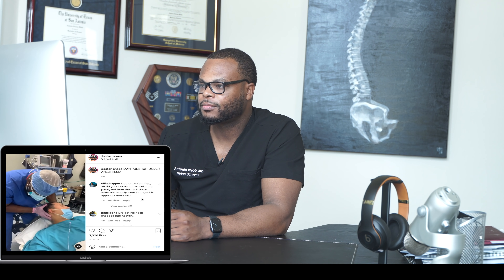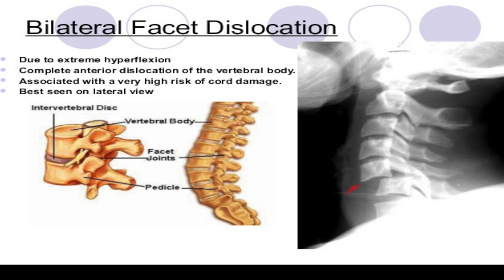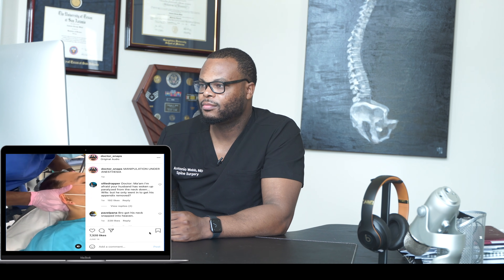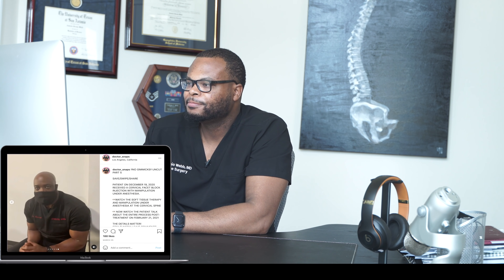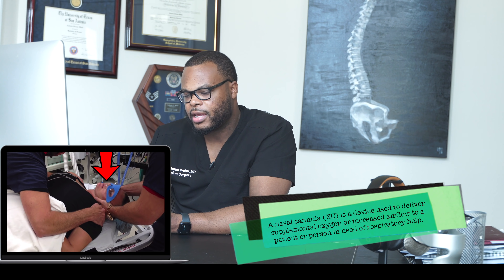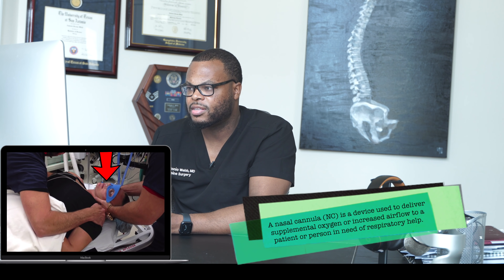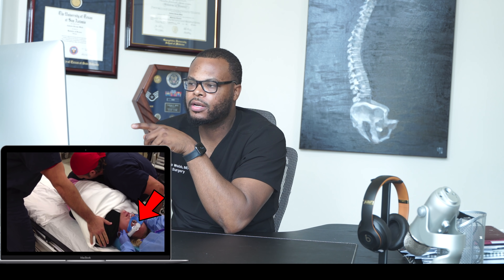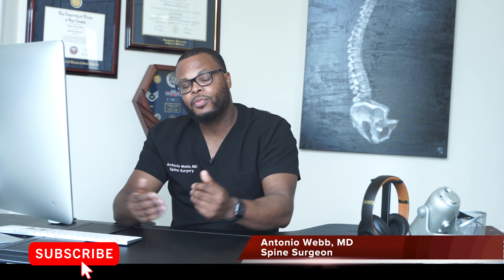Spine Surgeon Reacts | Chiropractic Manipulation Under Anesthesia (MUA)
In this video, Dr. Webb reacts to chiropractors manipulation under anesthesia.

9150 Huebner Road Suite 290
San Antonio, Texas 78240

1/2-Inch Extra Thick Exercise Mat with Carrying Strap